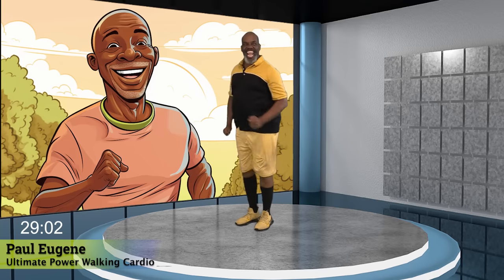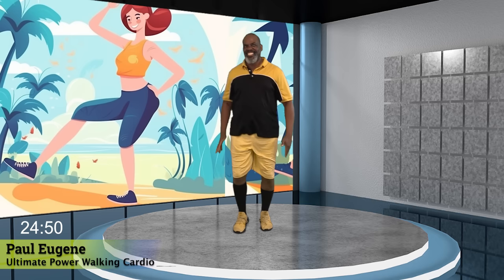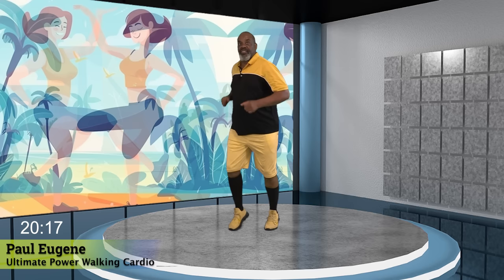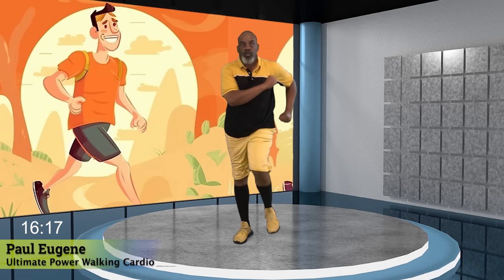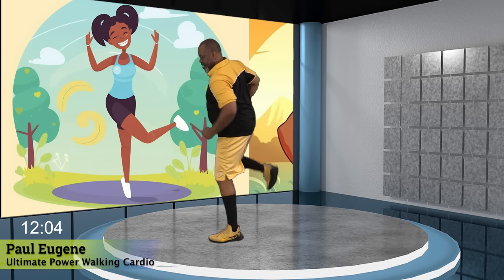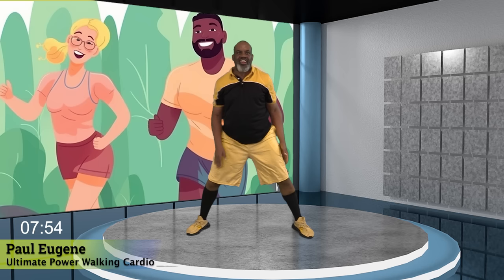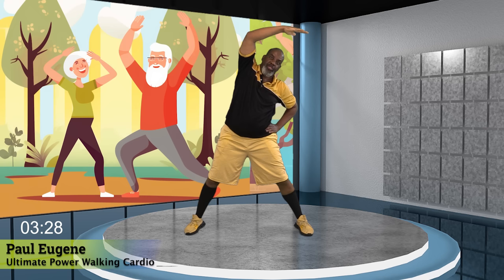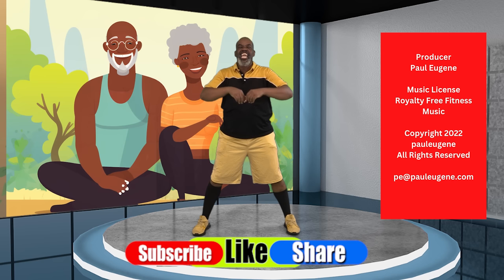Ultimate Power Walking Cardio Workout: Fast Paced 160 BPM | Boost Your Energy | All Fitness Levels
Get ready for an invigorating fitness experience with my Ultimate Power Walking Cardio Workout! In this high-energy session, I'll be taking your heart rate to the next level as we power walk to a fast-paced rhythm of 160 beats per minute. This 29-minute session is designed to push your cardiovascular endurance while also engaging your lower body muscles.

Whether you're a fitness enthusiast or just starting your journey, this workout is suitable for all fitness levels. Join me as we walk, sweat, and move to the beat, burning calories and boosting our energy along the way.

Don't miss out on the fun and the chance to supercharge your walking routine. Lace up your shoes, hit play, and let's get moving together!

Inspiration Books

Zoom Classes:
Mondays & Saturdays 10 AM EST